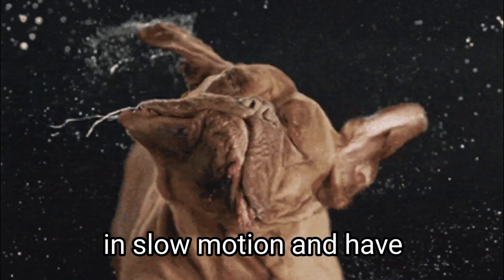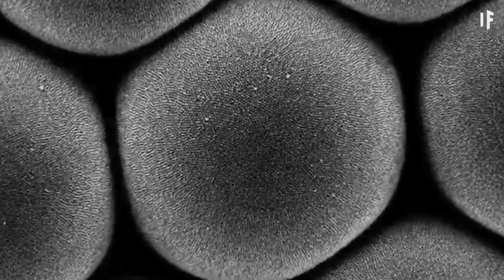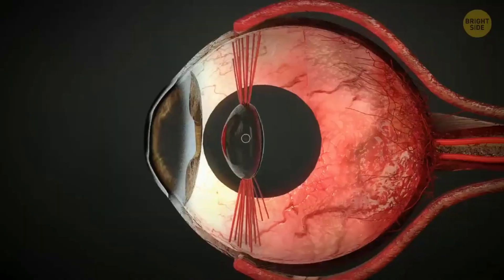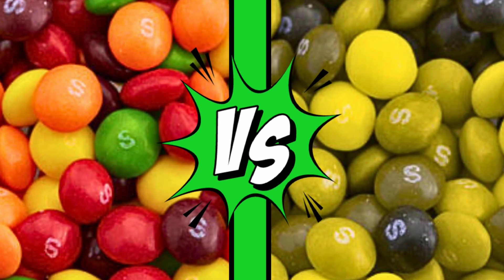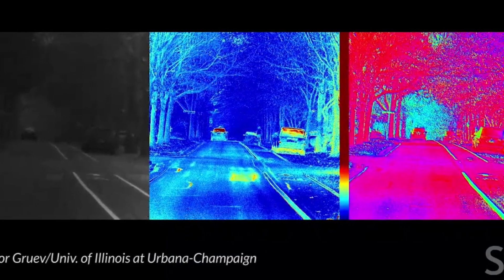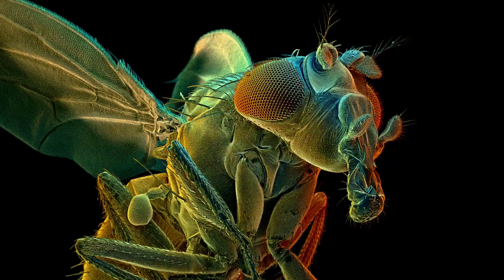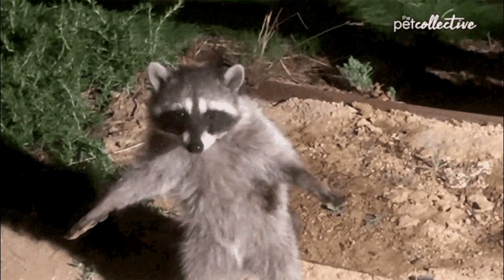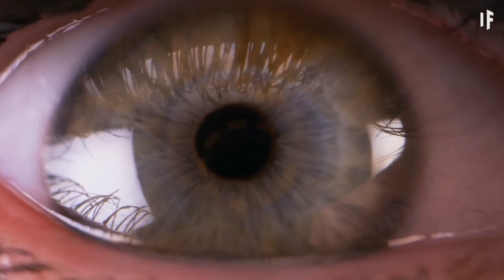How Flies See the World 🪰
How do flies see the world? What colors do they see? Why is it so hard to swat a fly?

Have you ever wondered how flies, the annoying little bugs zipping past your head and landing on your food, see the world? These see the world very differently than we do!

In this video, I cover:
- What flies see through their funky compound eyes made up of thousands of little "eyes"
- What colors flies see and the invisible property of light they see that we don't
- The weirdness in their brains that makes them so hard to swat

This is the 6th video in a series about how different animals see the world. Check out the full playlist to see how animals like cats, dogs, snakes, hawks, and mantis shrimp